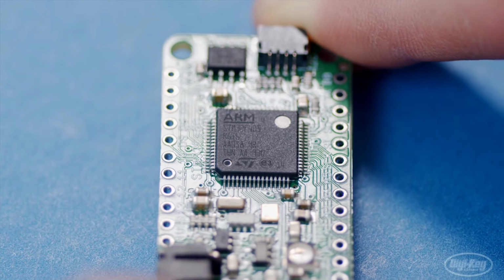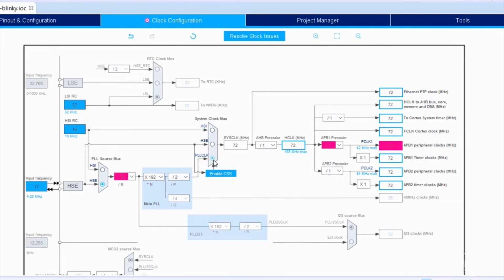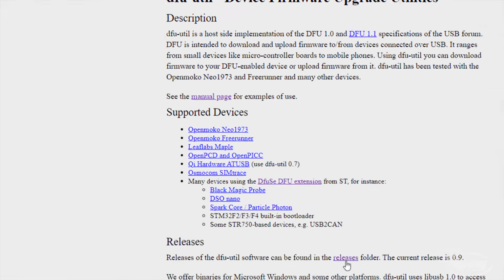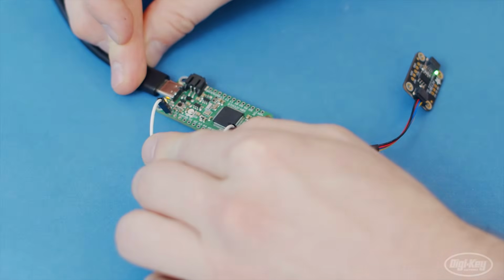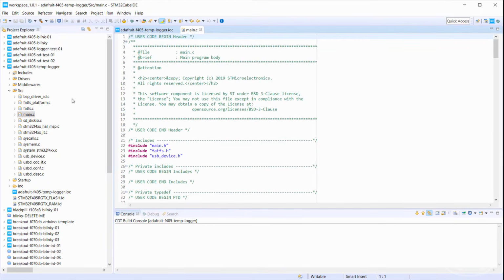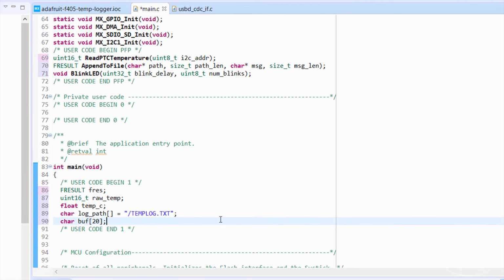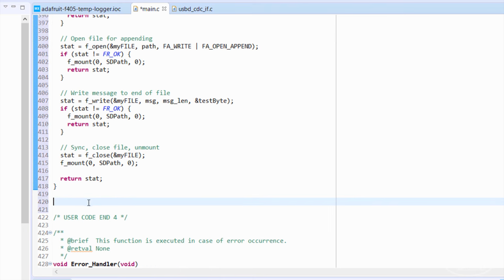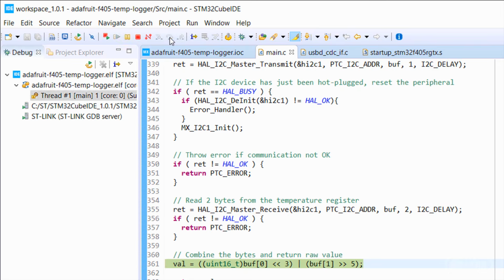Programming the Adafruit Feather STM32F405 Express with STM32CubeIDE - Maker.io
Adafruit released a new Feather Express board based on the STM32F405 microcontroller. Adafruit will focus on CircuitPython with the new board, but with all the time we spent using STM32CubeIDE, we just had to try programming it with C!
In this tutorial, we’ll create a quick blinking LED example and upload it to the board using the built-in DFU bootloader. That will require using the dfu-util tool, and if you’re on Windows, you’ll need to install the WinUSB driver via Zadig.
From there, we’ll create a simple temperature logger. The Feather STM32F405 Express has a built-in SD card and STEMMA-QT connector, so we’ll take a reading from a PCT2075 sensor over I2C, print it out over the virtual serial port (USB), and log it to a file on the SD card.
Finally, we’ll use the test points on the back of the board to break out the SWD debug port. That will allow us to perform step-through debugging operations on the board.

WRITTEN TUTORIAL
If you would like to see the steps performed in this video in written form along with the code, please see the tutorial here:

ADDITIONAL RESOURCES